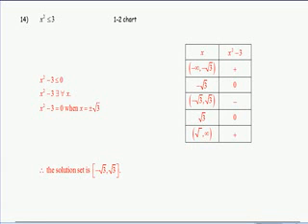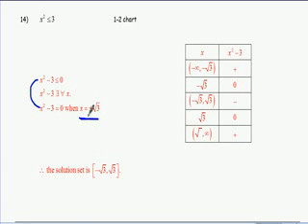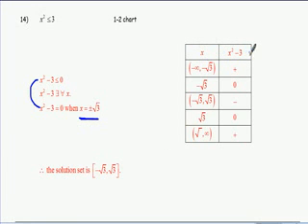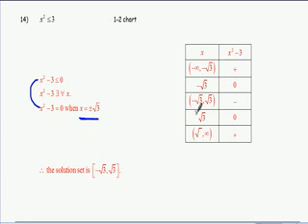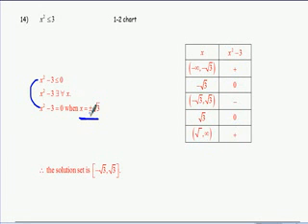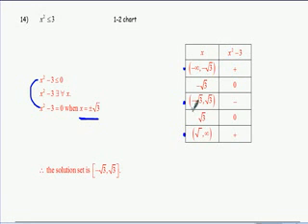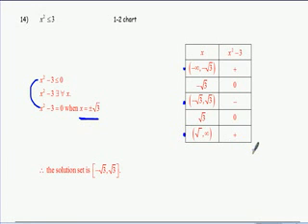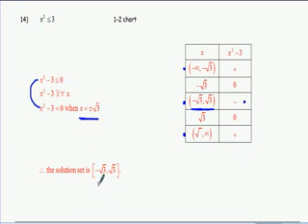Packet 1 Ex 14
TeacherTube User: Jgooch